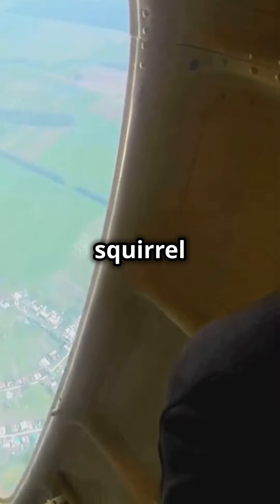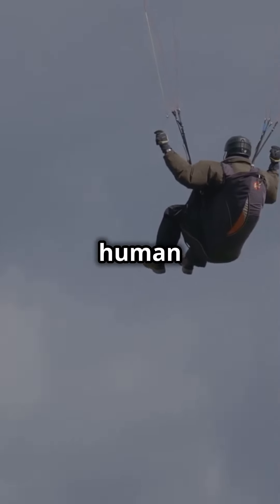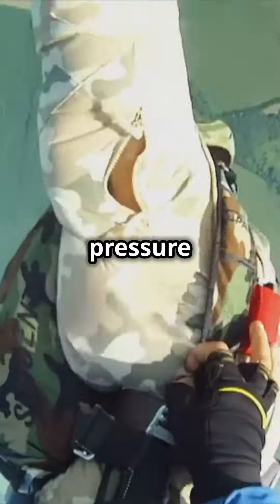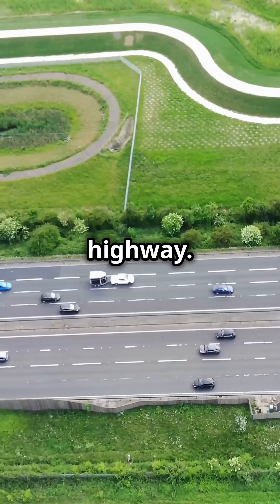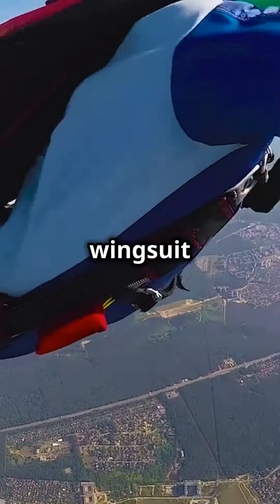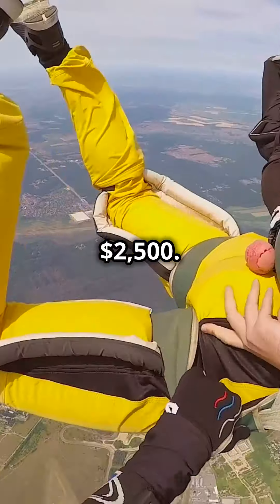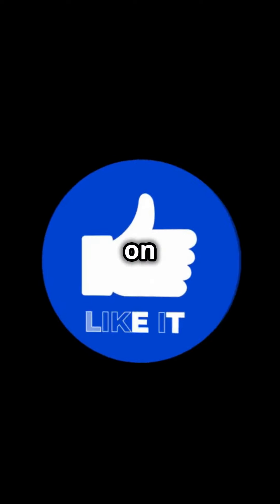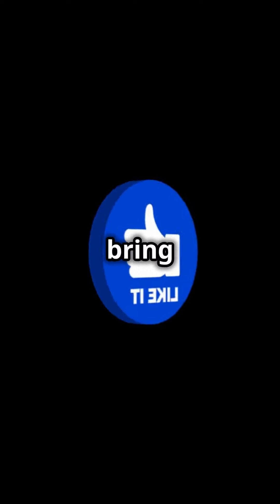facts about flying squirrel suits